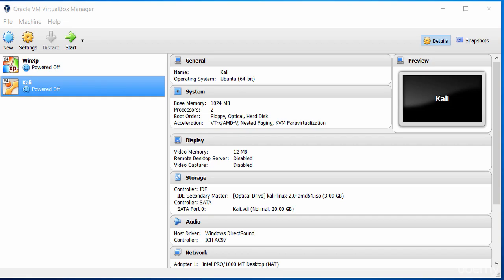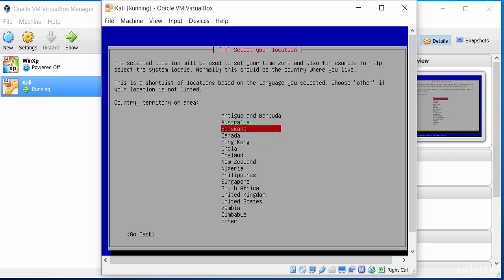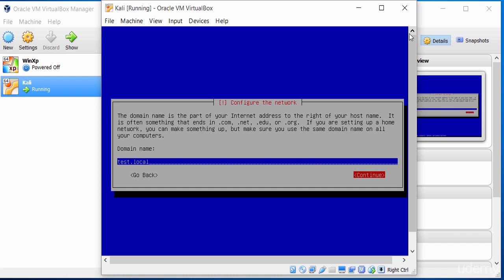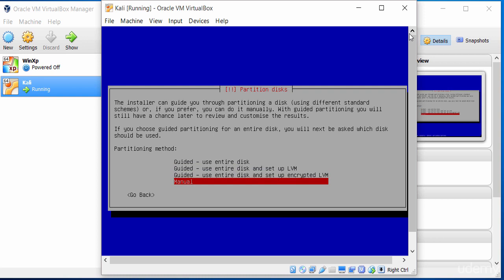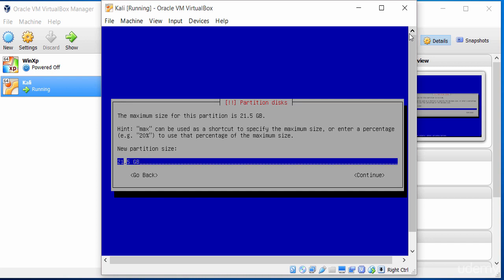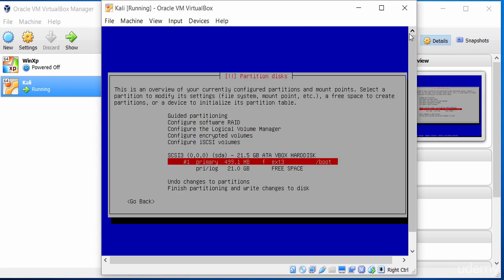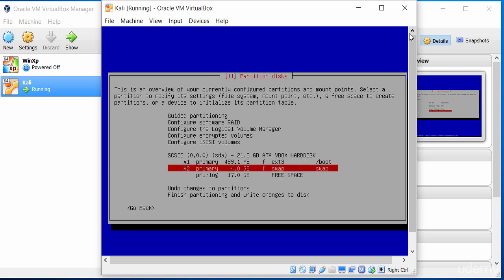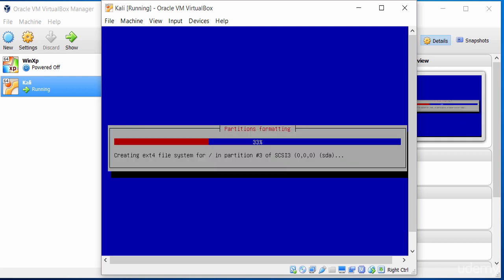3. Installing Kali Linux Part 2